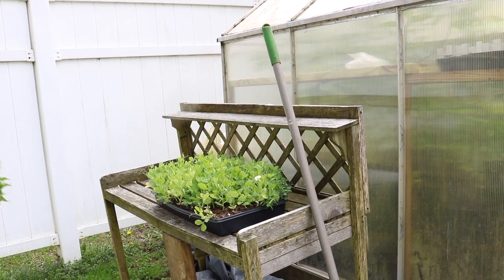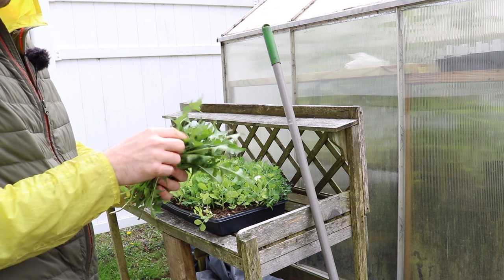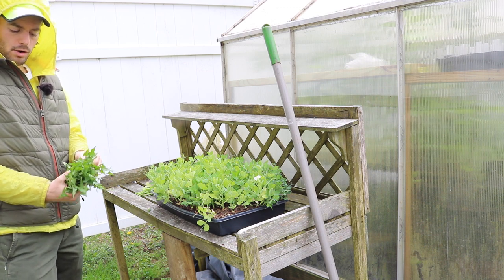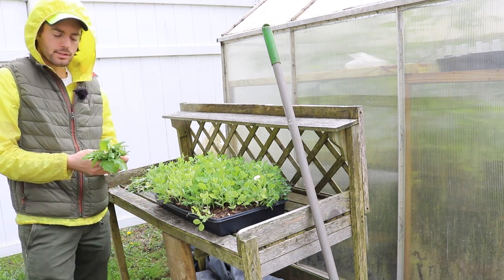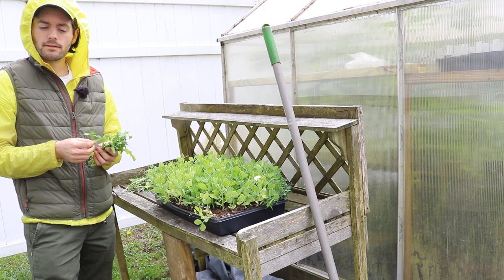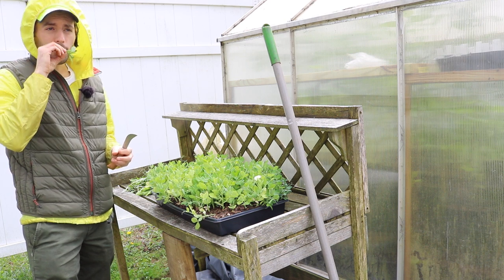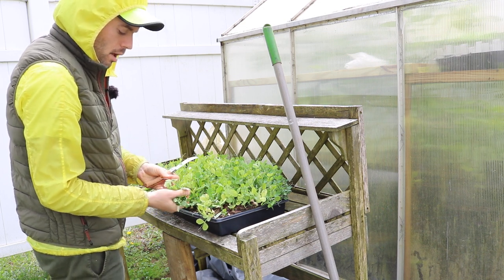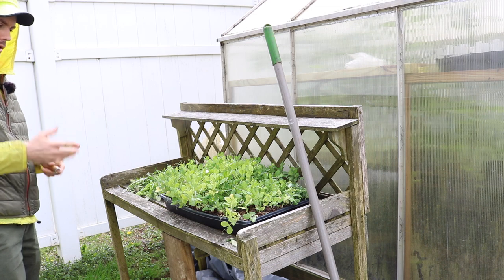3 TASTY Early Spring Garden Salad Greens